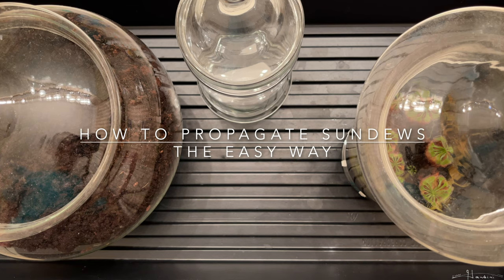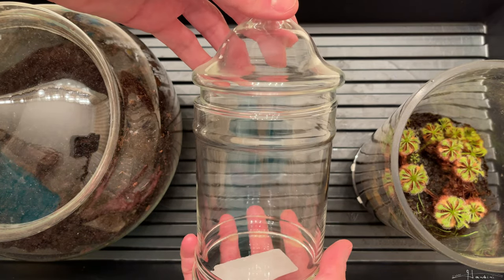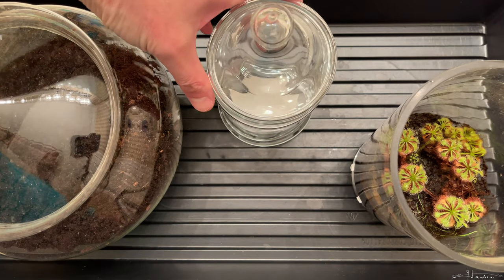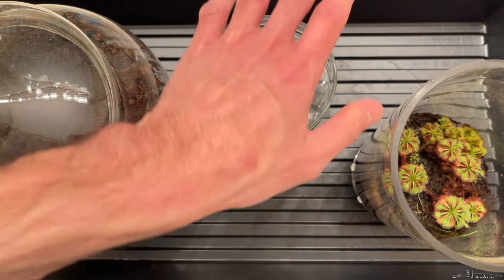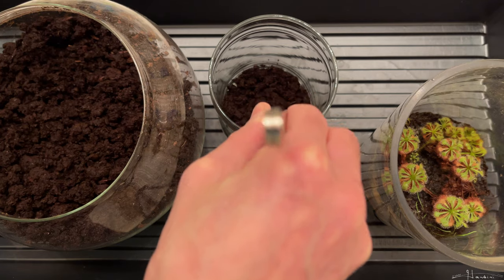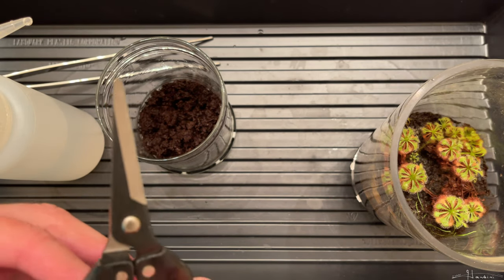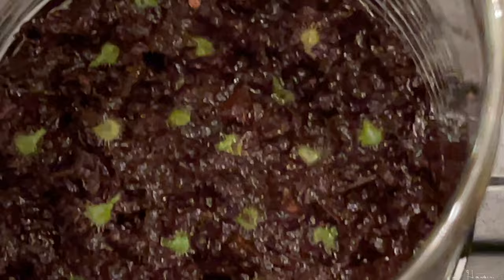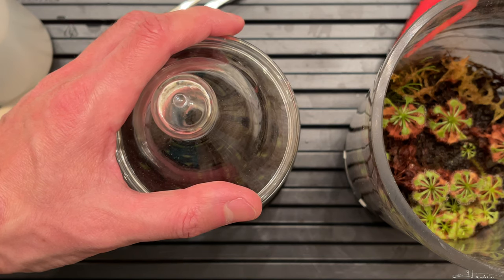How To Propagate Sundews The Easy Way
Sundews are typically propagated from seeds or leaf cuttings. When propagating vegetatively through leaf cuttings, most people recommend floating them in water until they root. I found that method to be useless as they tend to mold and rot before producing any roots. At least for me, I haven't had luck with that method.

What has worked for me is in regards to vegetative propagation of sundews is by placing leafs flat on to peat moss. The leaves remain moist from the moss and the plant doesn't have to acclimate from having rooted in water to rooting in growing media. An added plus is that they are less likely, at least from my experience, to start getting moldy but they also have a good strike rate with this method.

The sundew shown in the video is either Drosera capillaris, or Drosera rotundifolia. I had purchased them from a local grower who sells at the local farmer's market and it wasn't labeled.

I hope you enjoyed this video and found it informative and useful.